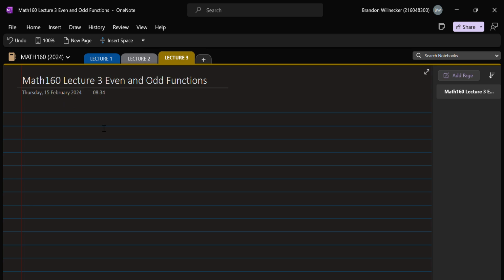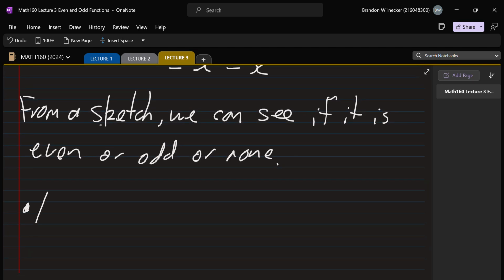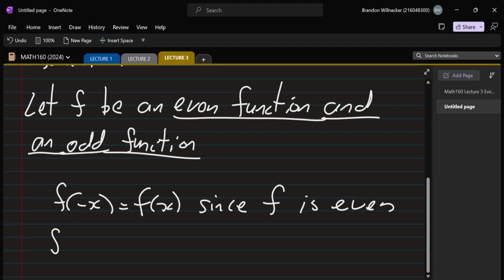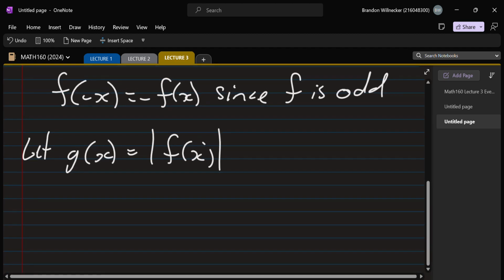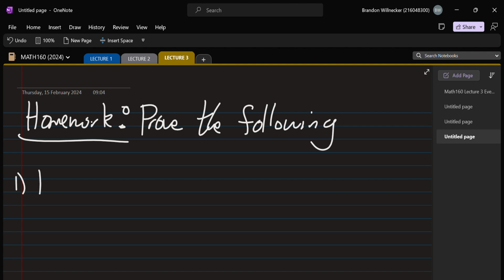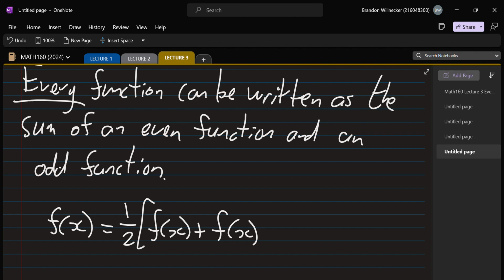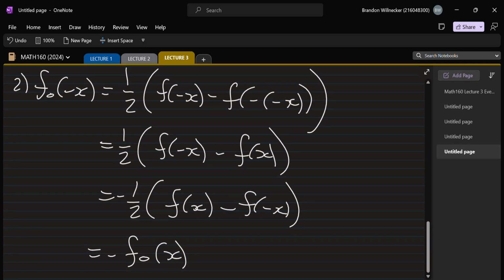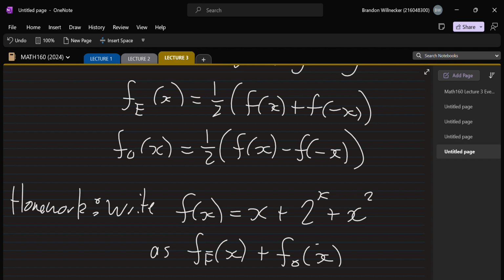Math160 Lecture 3 Even and Odd Functions